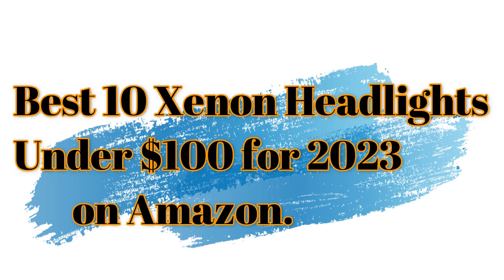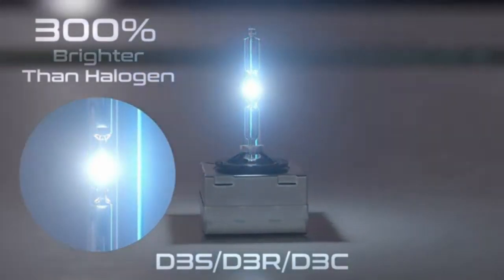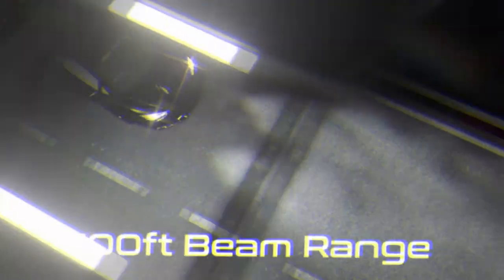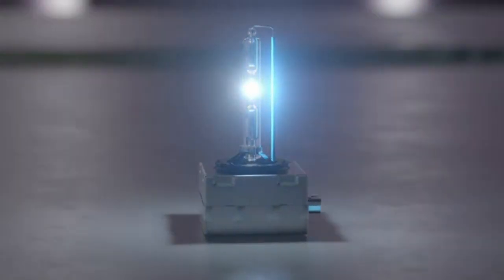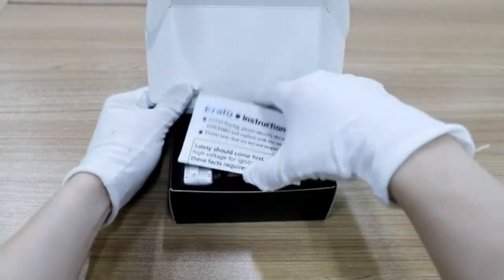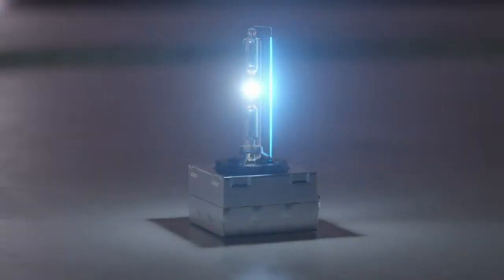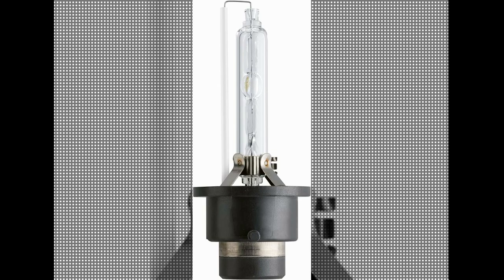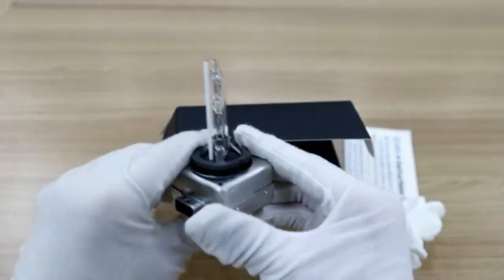Best 10 Xenon Headlights Under $100 for 2023 on Amazon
Led Headlight Review is a participant in the Amazon Services LLC Associates Program an affiliate advertising program designed to provide a means for website owners to earn advertising fees by advertising and linking to amazon.com, audible.com, and any other website that may be affiliated with Amazon Service LLC Associates Program.

In this video Portions of footage are not original content produced by Led Headlight Review. Portions of stock footage of products were gathered from multiple sources including,Amazon, manufacturers, and various other sources.
"All claims, guarantees, and product specifications are provided by the manufacturer or vendor. Led Headlight Review cannot be held responsible for these claims, guarantees, or specifications"